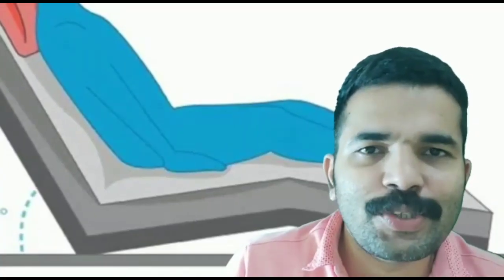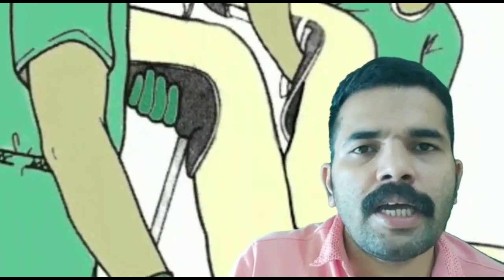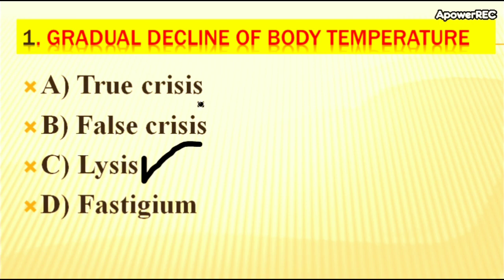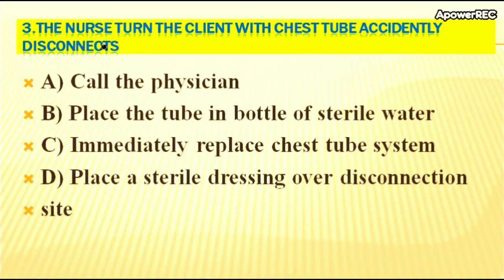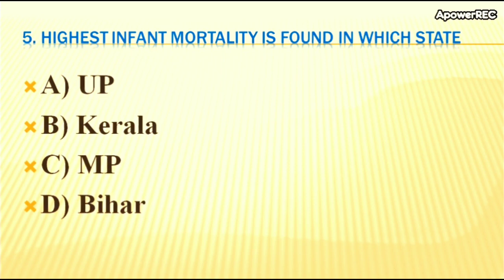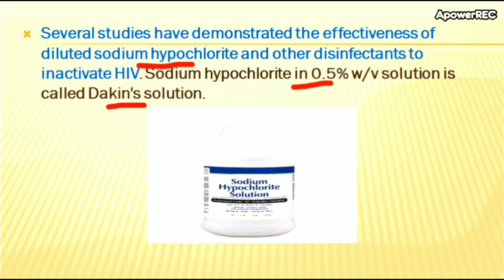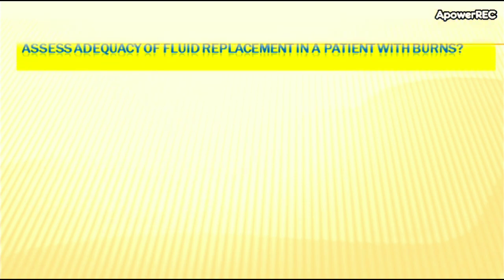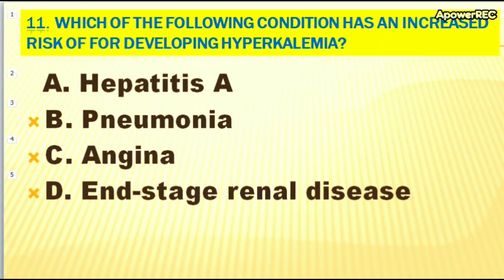Nursing Foundation Topics For Staff Nurse/Nursing Officer Examination/Kerala psc/Nurse Queen/Video-5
Nursing Foundation Topics For Staff Nurse/Nursing Officer Examination. This is an important video for staff nurses in there exams. This is a 5th video of a video series.